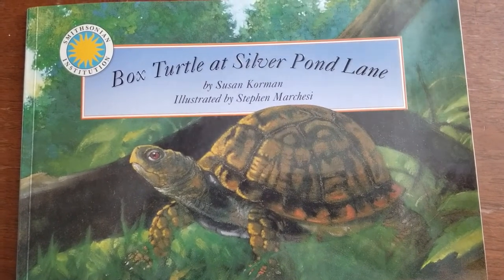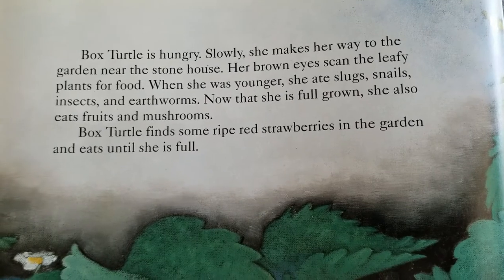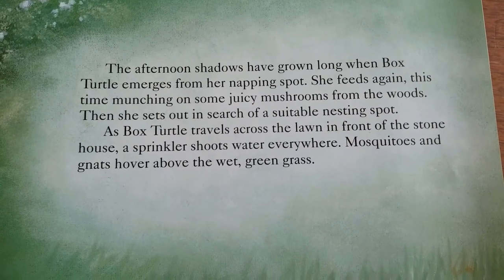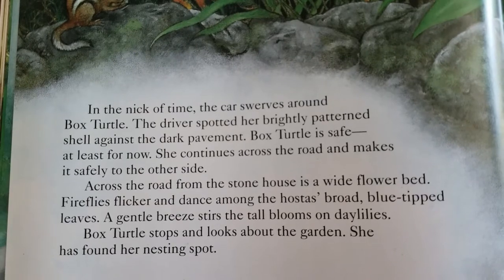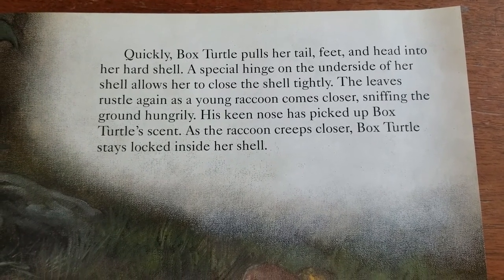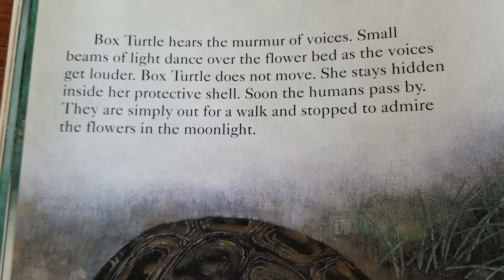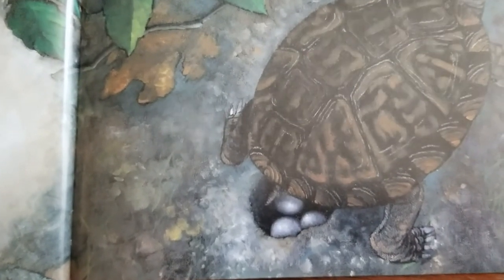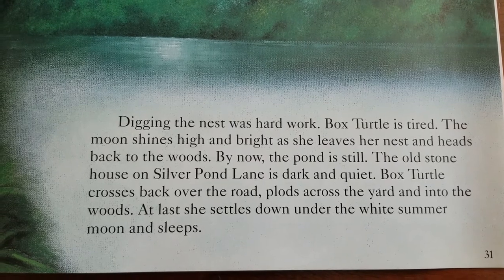Box Turtle at Silver Pond Lane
Follow Box Turtle as she eats, rests and lays her eggs.